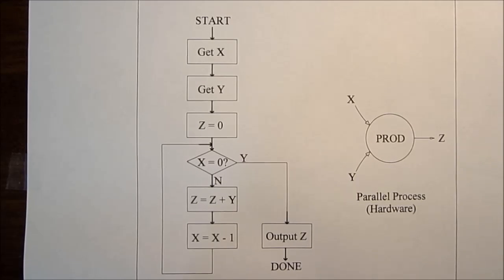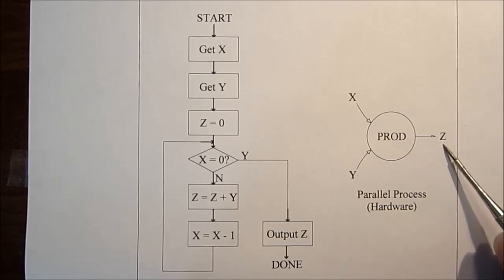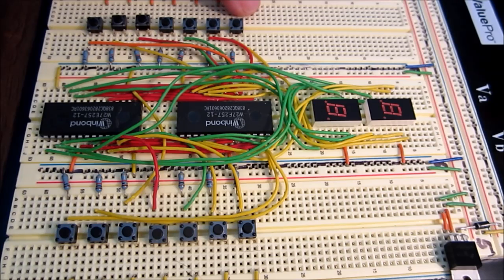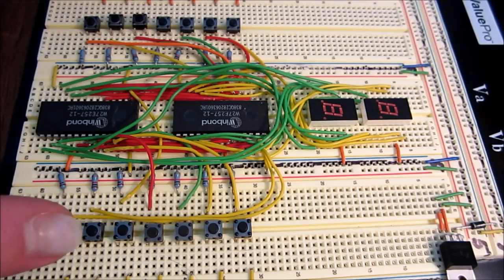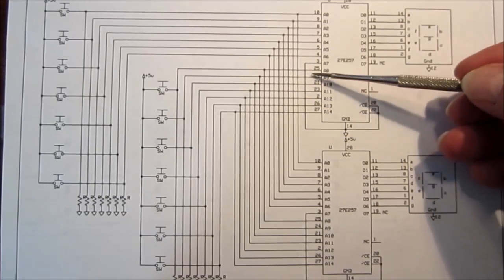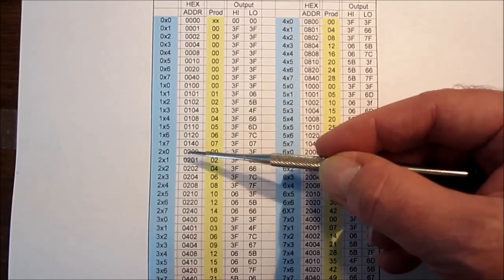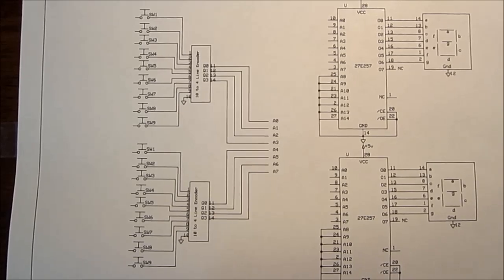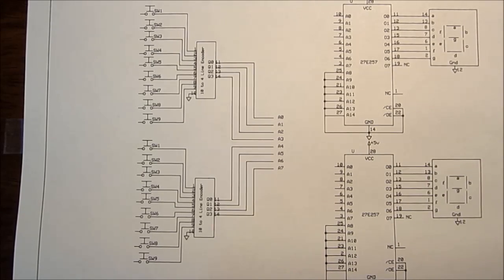Sequential vs. Parallel Processing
An example of Sequential Processing vs. Parallel Processing with a hardware circuit demo based on an instantaneous multiplication matrix.  The ultimate goal of all computers is to appear to be processing data in a parallel fashion.  This includes Multi-Tasking Operating Systems (e.g. Windows, Linux, etc), embedded Real Time Operating Systems (RTOS), etc.  However, the real breakthroughs will come when computers actually start processing data in a native parallel fashion, rather than just simulating such behavior with sequential code.  This is largely the domain of research into Artificial Neural Networks (ANNs), and other non-standard computer architectures.  Realistically, hybrid systems containing both approaches could provide the most effective results, at least in the near future.